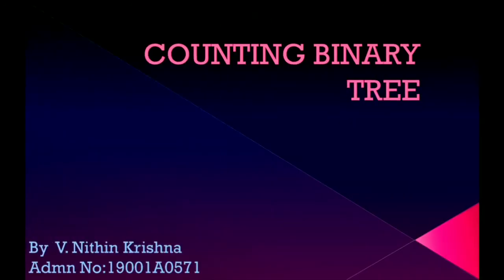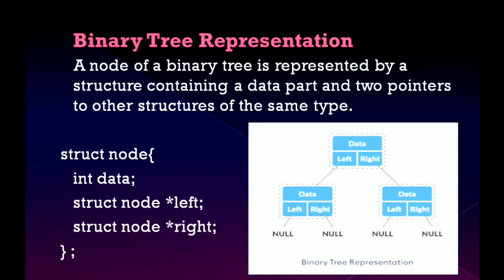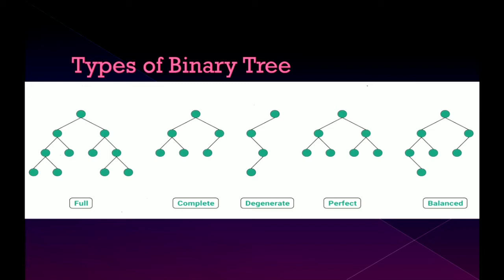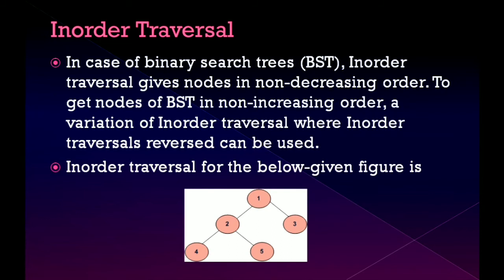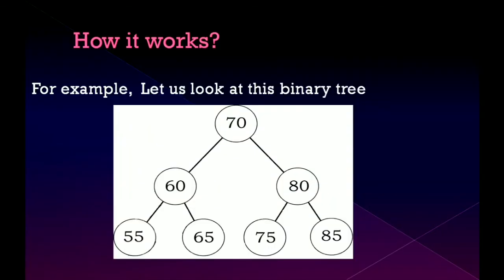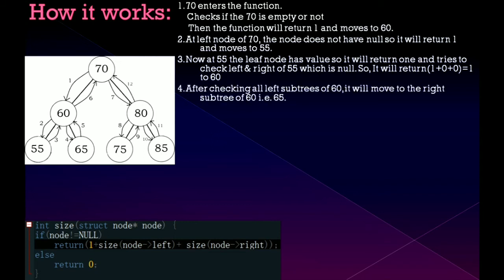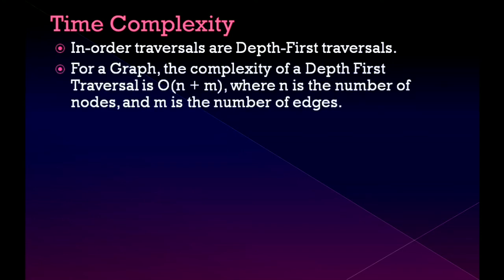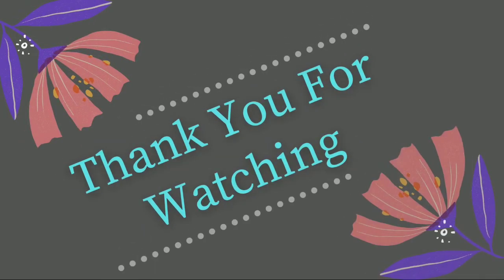Counting Binary Trees | Data Structures | By Nithin Krishna | JNUACEA | R19 CSE BATCH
TIME STAMPS for the video:

0:18 Self-Introduction
0:35 Intro to Binary tree
1:21 Binary Tree Representation
1:42 Types of Binary trees
2:41 Uses of binary trees
2:57 Tree Traversals
4:04 Algorithm for counting binary trees
4:39 How it works?
7:02 Time Complexity
7:50 Outro

Student Details :

 Vadde Nithin Krishna
 19001A0571 ,
 I-B.Tech - II-SEM ,
 Jawaharlal Nehru Technological University Anantapur College of Engineering ,Ananthapuramu.